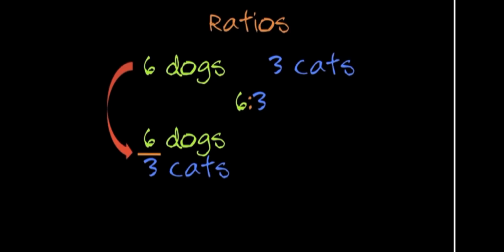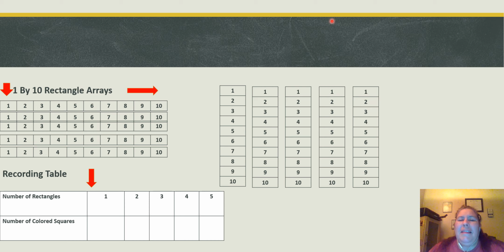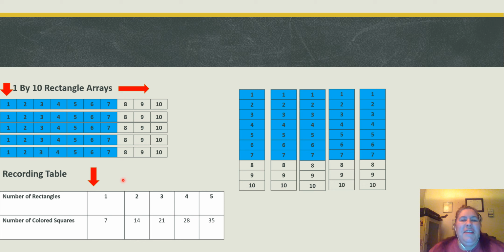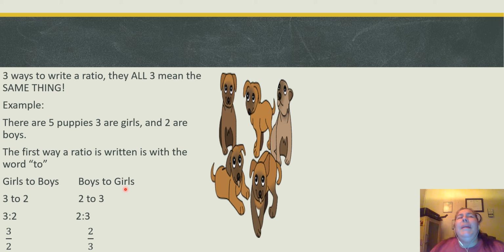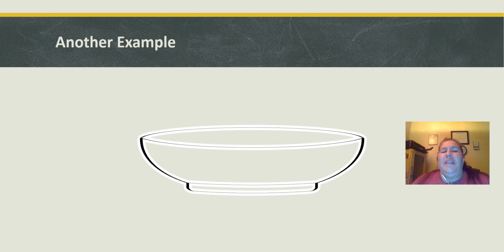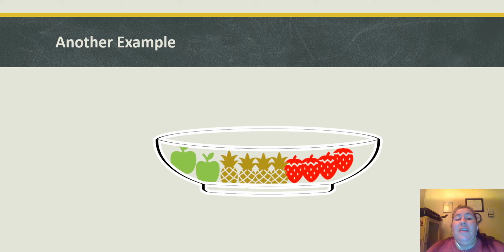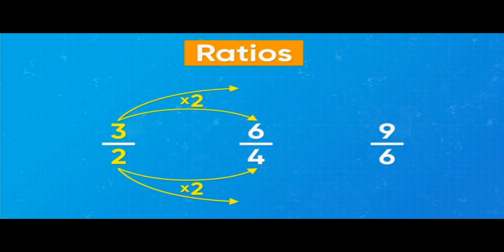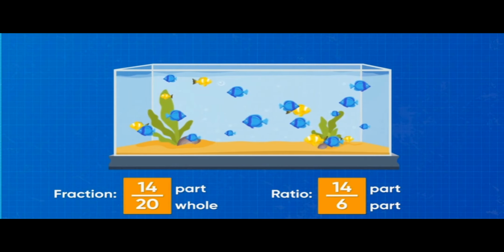MAE 4360 Intro to Ratios and Proportional Relationships Mini Teach Final Edit Video